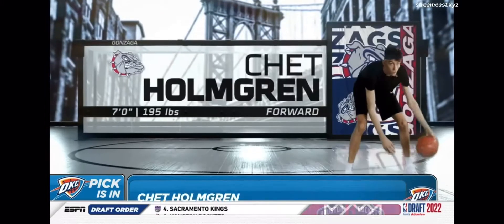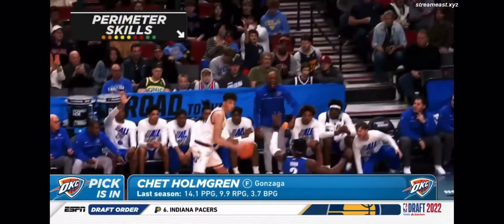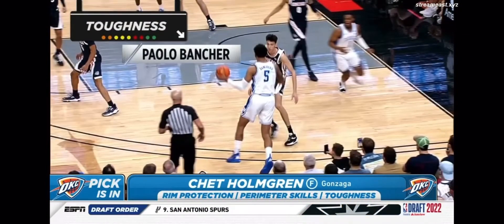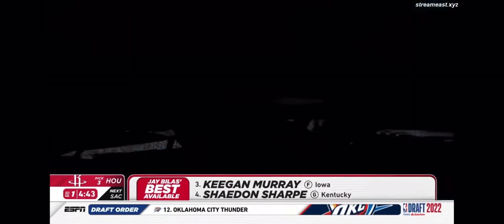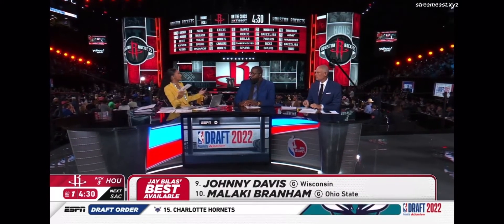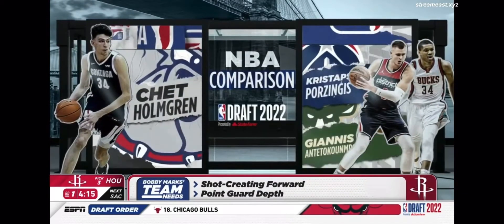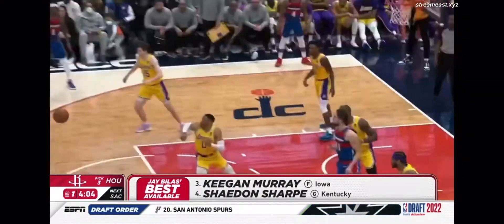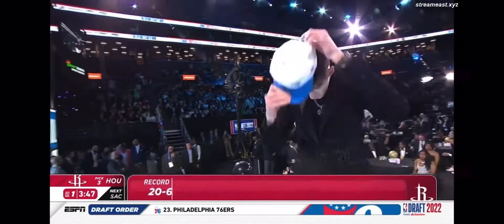Thunder Pick Chet Holmgren With The 2nd Pick | 2022 NBA Draft